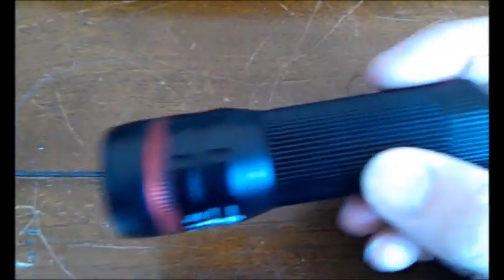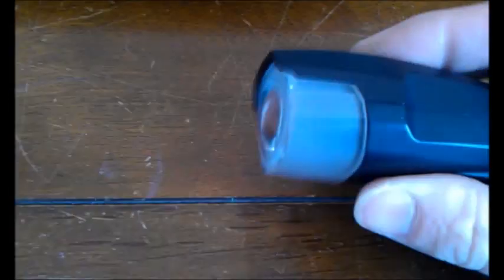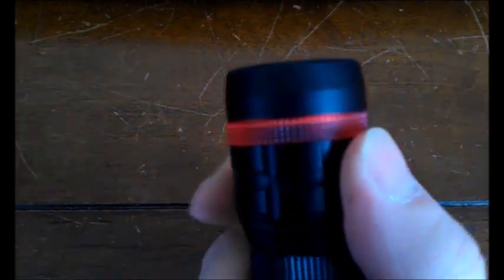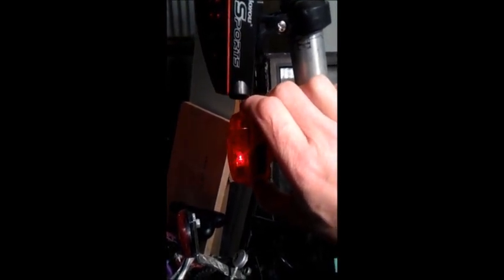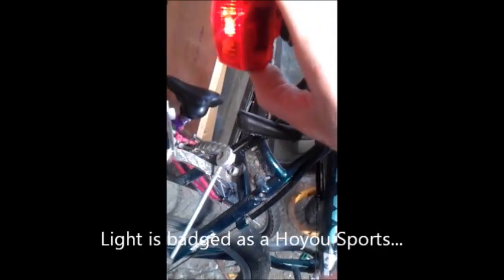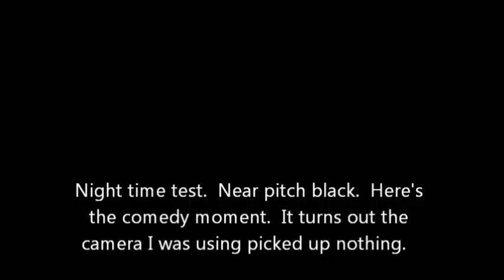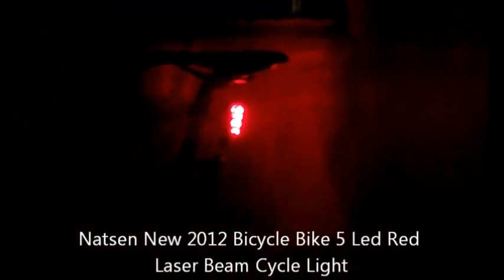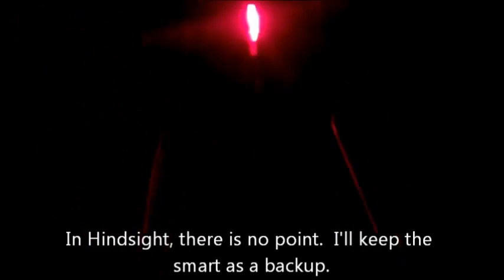New bike lights!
Showing the Natsen 5 led Rear cycle light with laser diodes and the Natsen Creed 5 watt front cycle light.   Also the Smart 7lux front and Smart 7 LED rear for comparison.

I recently bought a new rear light for my bike from Ebay :
This elad to buying a front from the same supplier:

Here I show them, and explain why I bought them.  Apart from the cost that is.

The 2 Smart lights came from Amazon as a pair and have, and I'm sure will contiune to serve me well.

After use report : Just like the blue light on the Smart front light the red ring on the Natsen front needed some black tape to get rid of.

Both new light are so much better then the Smart ones for the type of cycling I do.

Negatives :

Natsen Rear : the battery cover is attached with 4 small self tapping screws. This will over time fail.   The Lasers are  gimmicky, but the output from the LED's is very good.

Natsen Front, The red ring is annoying.  I fixed this with black tape.  You could fix it by buying the version that has no light ring.

Positives : Great output from both lights. They use the same batteries (3 AAA's each) where the Smart used 2 AA's (front) and 2 AAA's Rear.

The price cannot be beaten.